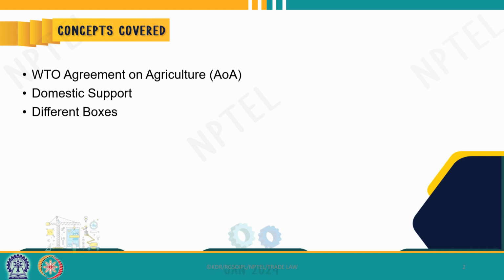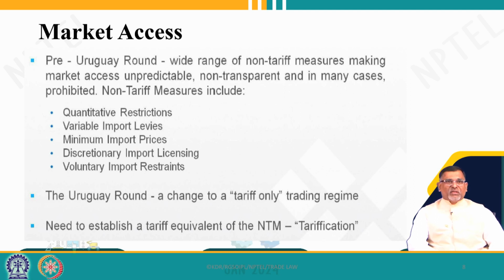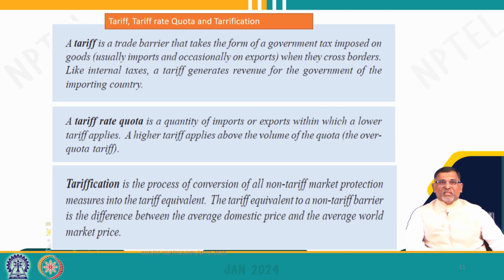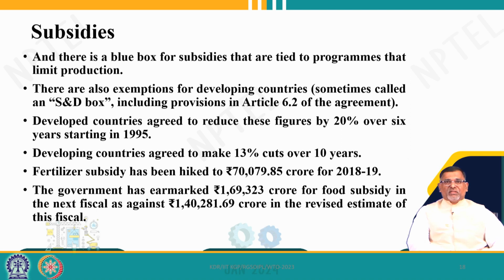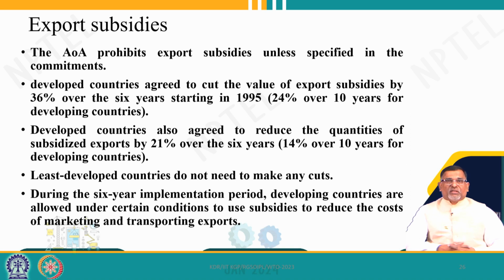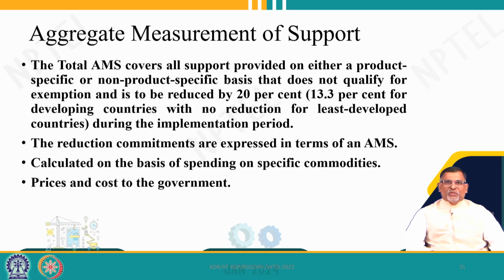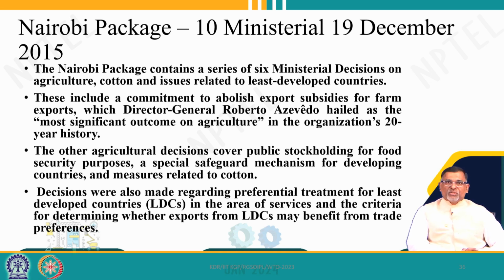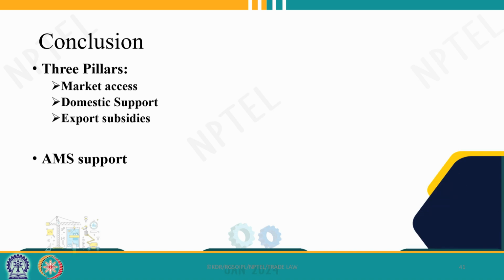Lecture 07: The WTO Agriculture Agreement Objectives, Domestic Support and Different Boxes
IIT Kharagpur

Concepts Covered: Market Access, Domestic Support, Tariff and Tariff rate Quotas, Amber Box, Blue Box, Green Box